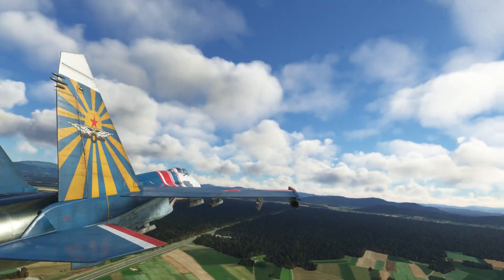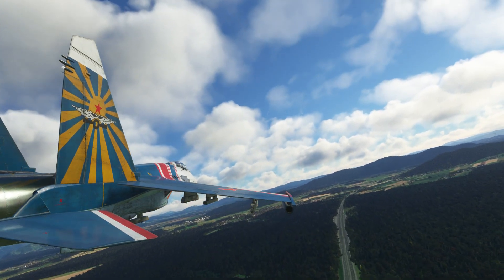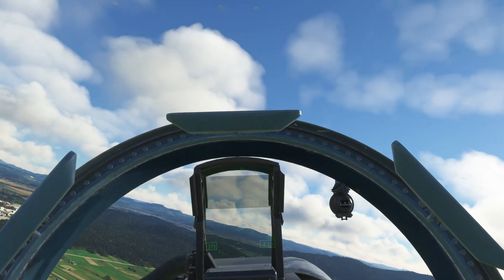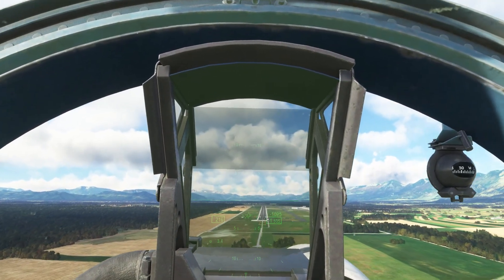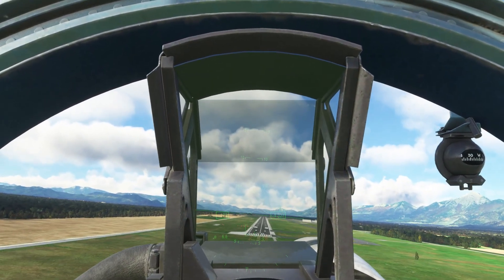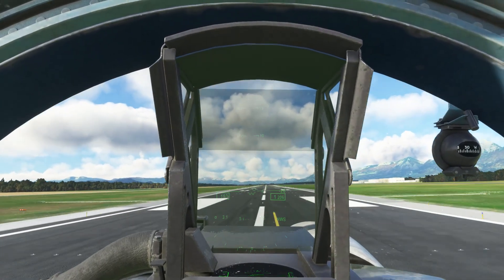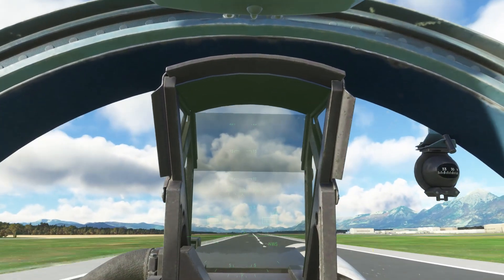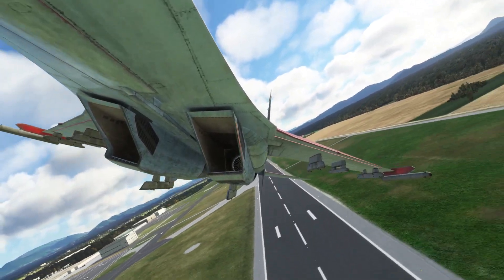Touch'n'Go at Ljubljana LJLJ, Slovenia | Su-27 Flanker by Deimos | Microsoft Flight Simulator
This location is featured in several of the flights from Slovenia 1 and Slovenia 2 in the MiGMan's World Tour series.